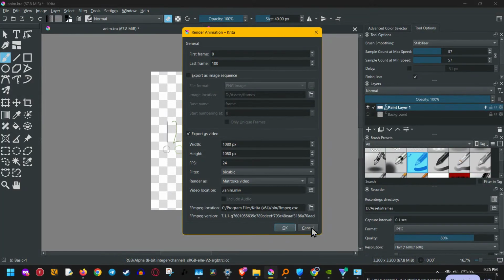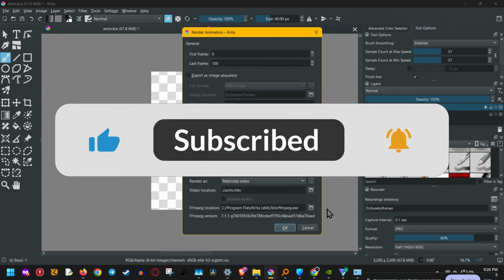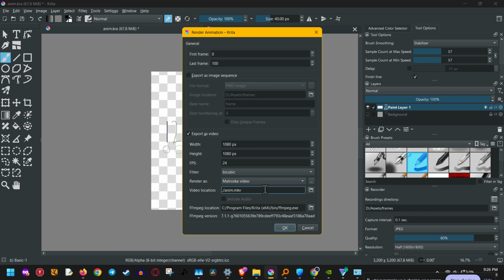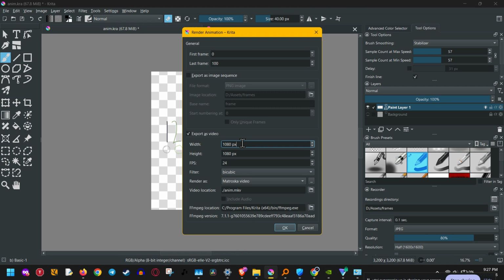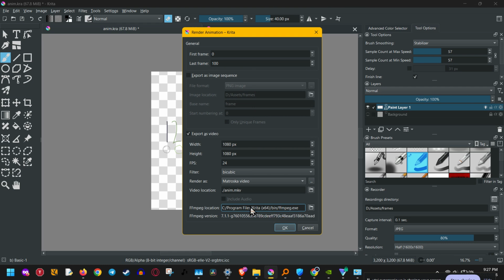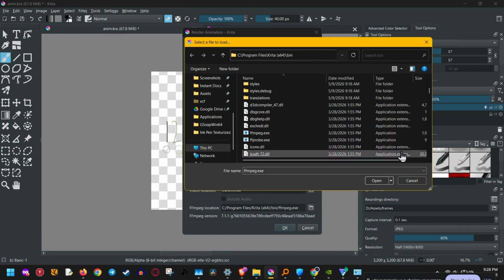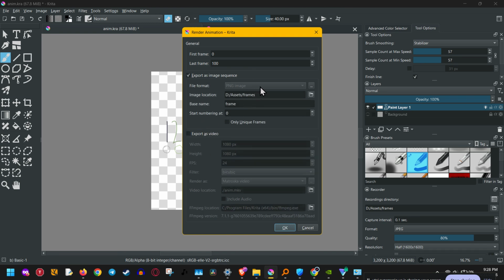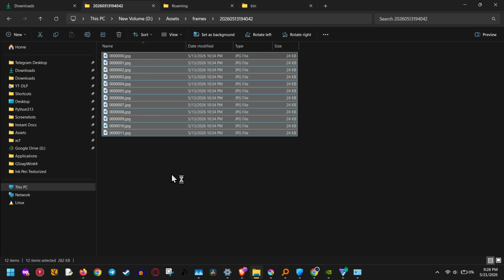Krita Rendering Error (Easy Fix Guide)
Learn how to fix a Krita rendering error by changing the container format, checking your FFmpeg path, lowering render strain, and using an image sequence workaround when video export fails.

🕚Timestamps:
0:00 Intro
0:22 Change The Container To MKV
0:49 Open The Render Animation Window
1:12 Lower The Resolution For Stability
1:41 Set The Correct FFmpeg Path
2:16 Export As An Image Sequence
2:46 Finish In A Free Video Editor
3:05 Outro

✍️What You'll Learn In This Video:
• How To Fix Krita Rendering Errors With MKV
• How To Open The Render Animation Window In Krita
• How To Reduce Render Failures By Lowering Resolution
• How To Set The Correct FFmpeg Path In Krita
• How To Export A PNG Image Sequence From Krita
• How To Use CapCut Or DaVinci Resolve As A Backup Workflow

💡Pro Tips:
• Use MKV when MP4 export keeps failing.
• Keep your export resolution near 1080p for better stability.
• Always use Krita’s built-in ffmpeg.exe when possible.
• Save an image sequence as a backup if the video encoder crashes.
• Import the image folder into a free editor for a clean final export.